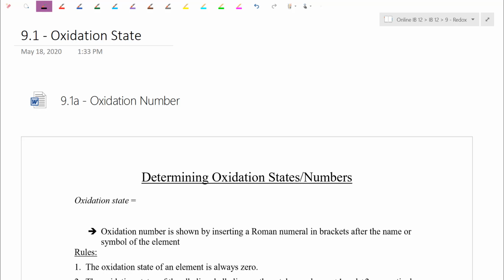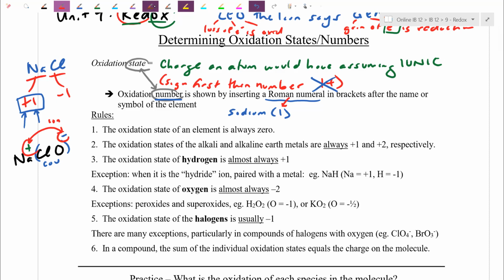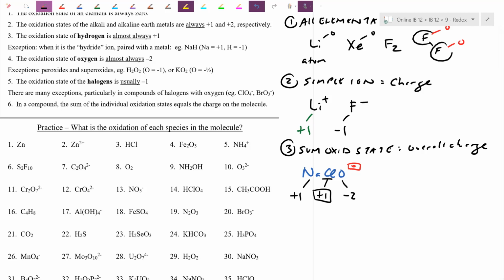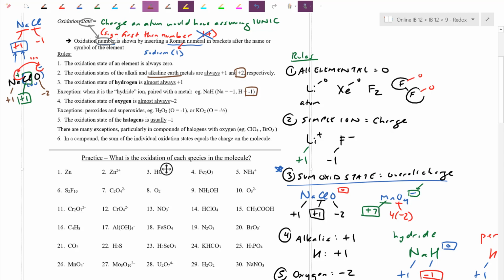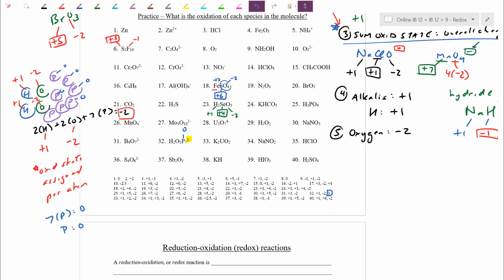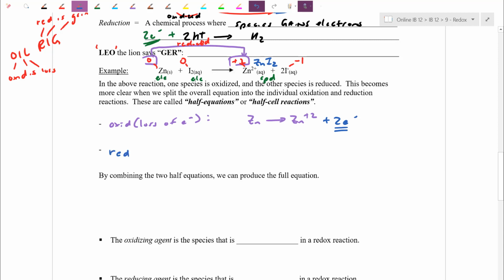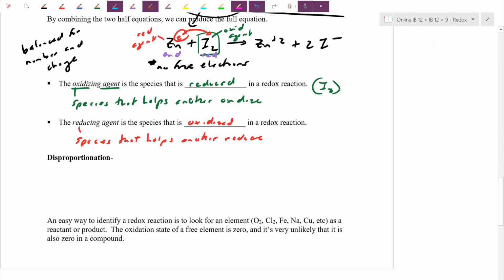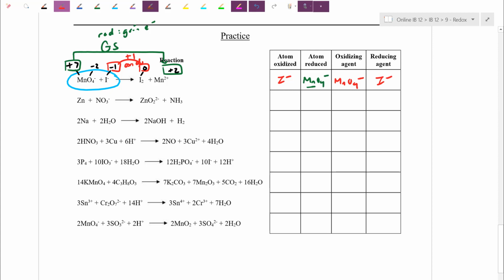9.1 - Oxid State